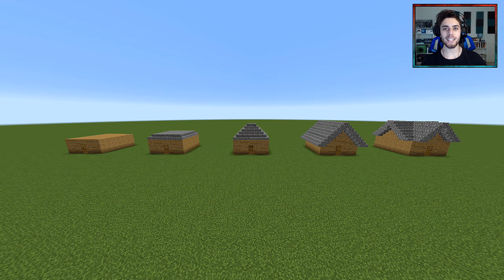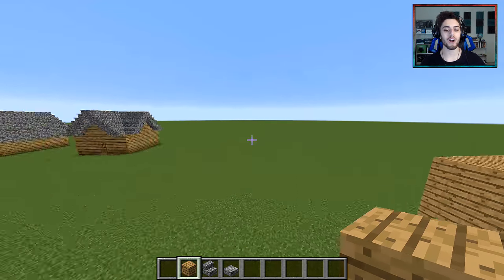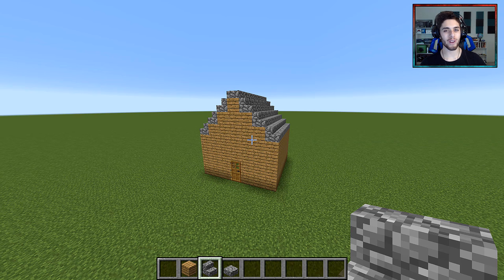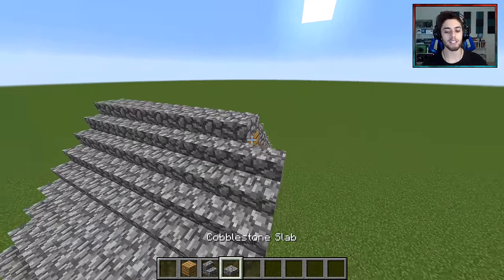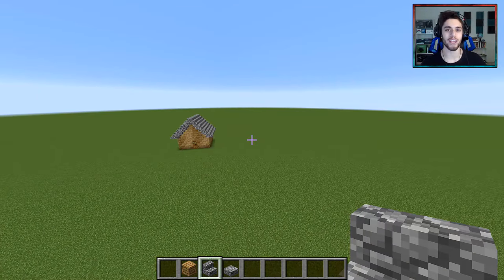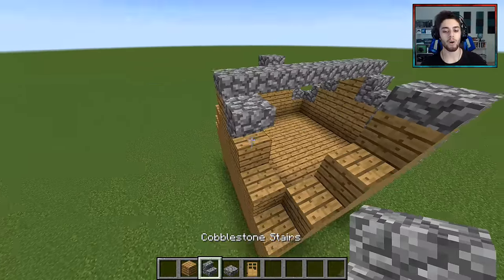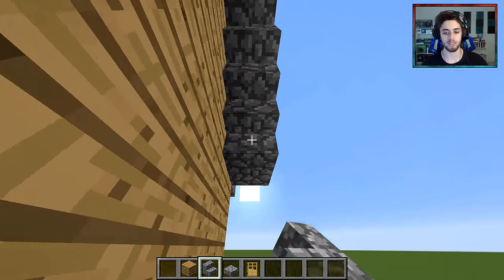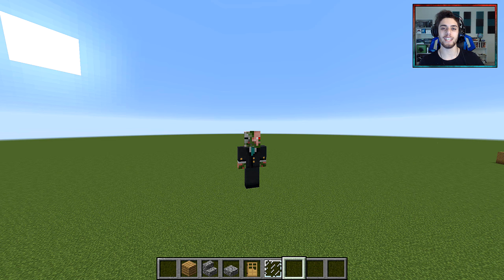How To Make Better Roofs In Minecraft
- Creeper Mooshroom Enderman Pig Plushie Bundle
- Skeleton Plushie
- Farm Animal Plushie Bundle
- RARE Blue Baby Sheep Plushie
- Farzy's Favorite Pigman Plushie
- Light-Up Wall Torch
- Mineraft Monster Bracelets
New videos posted every 3 days